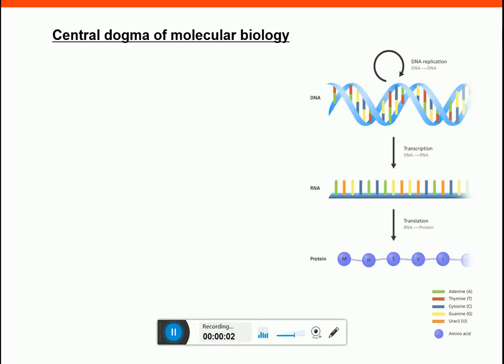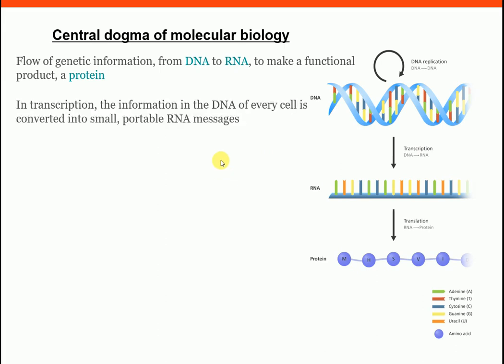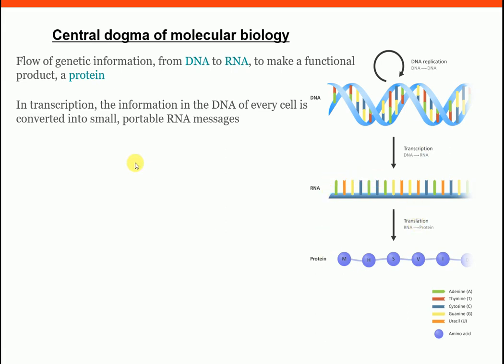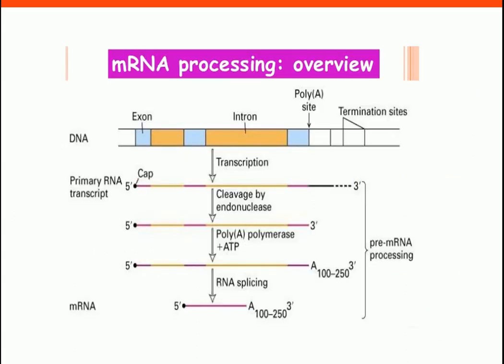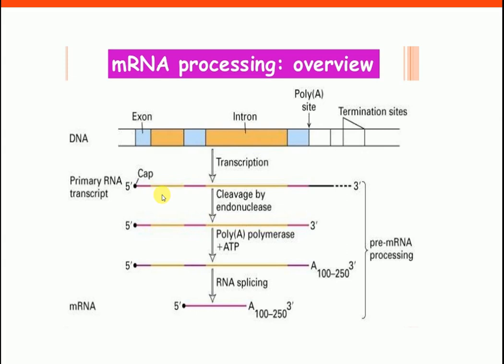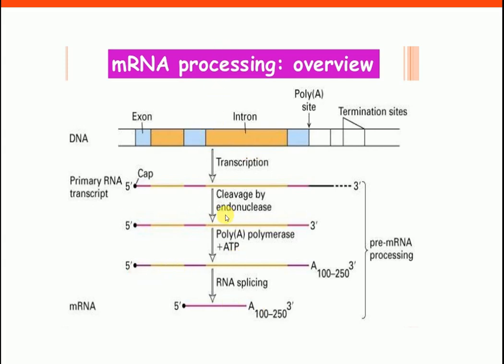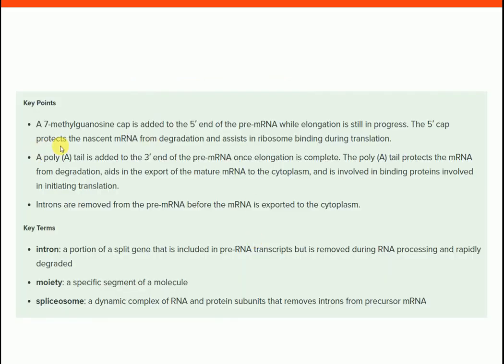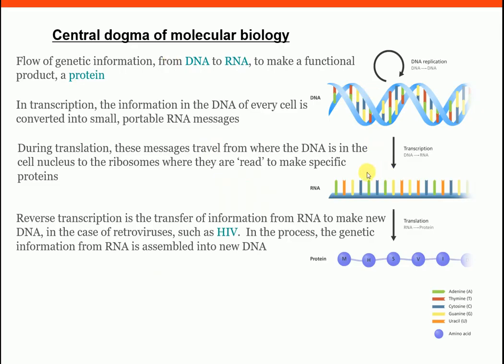|Central dogma of molecular biology| Transcription| Translation|Exons|Introns|Genetics for beginners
1. What is central dogma of molecular biology?
2. How mRNA processing occurs?
3. What is transcription?
4. What is translation?
5. What are exons?
6. What are introns?
7. What are the exception to central dogma of molecular biology?
8. What is splicing ?